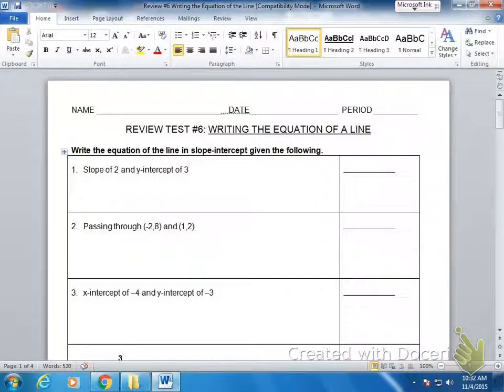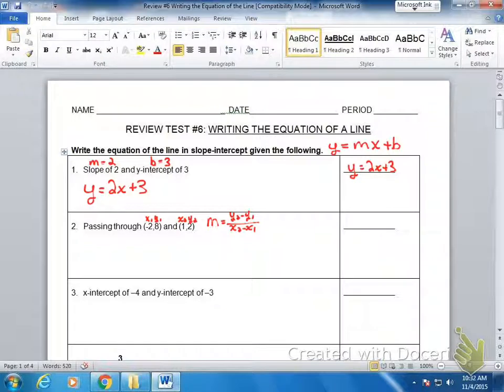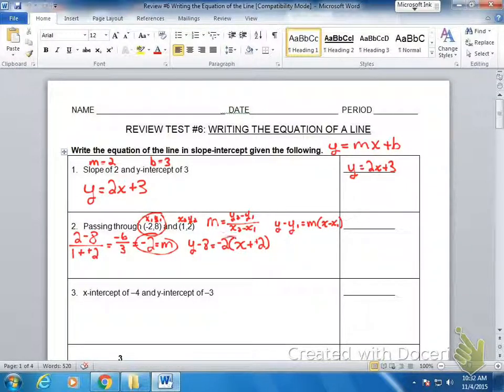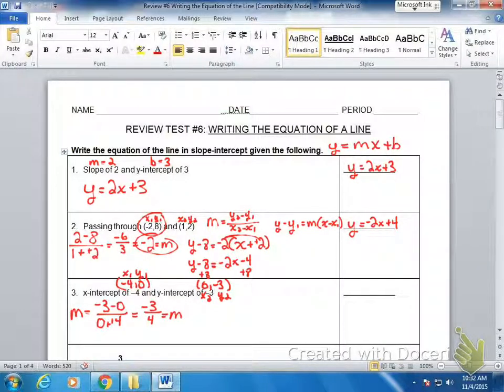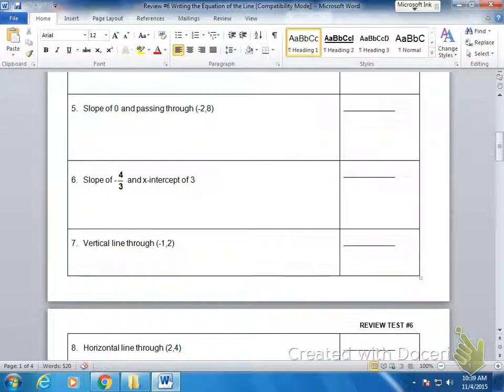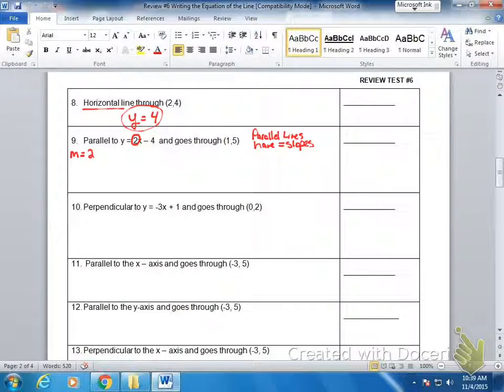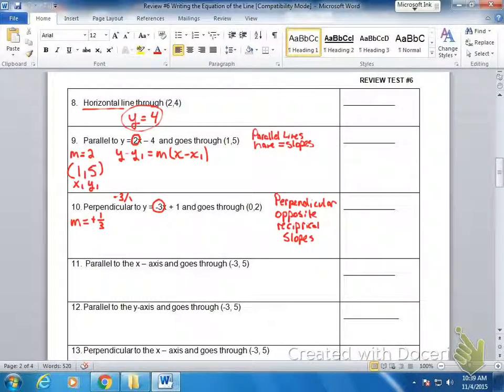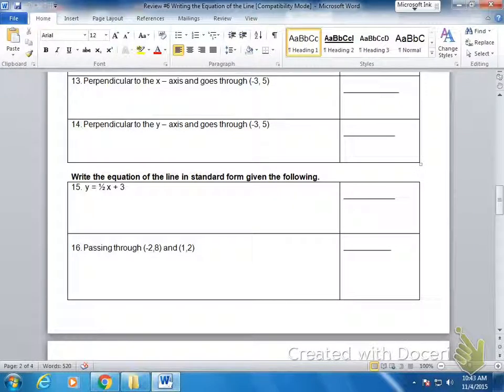Test 6 Review A